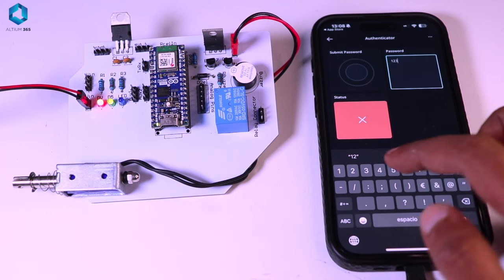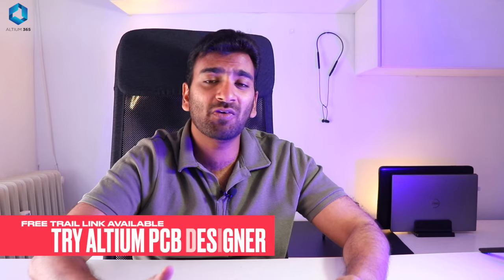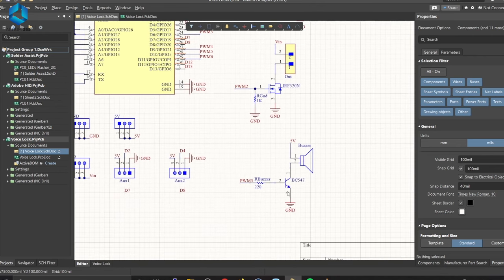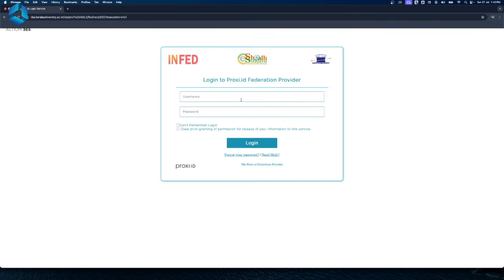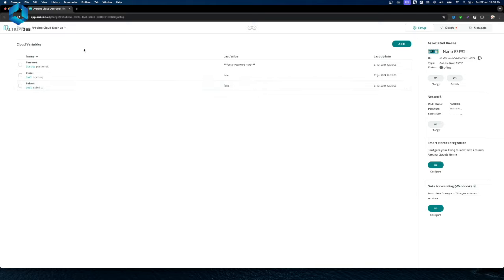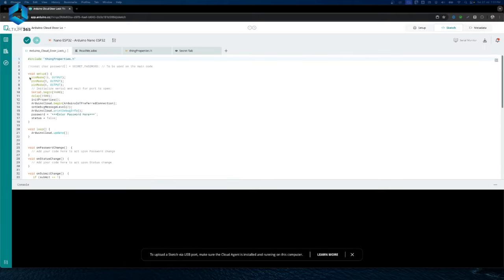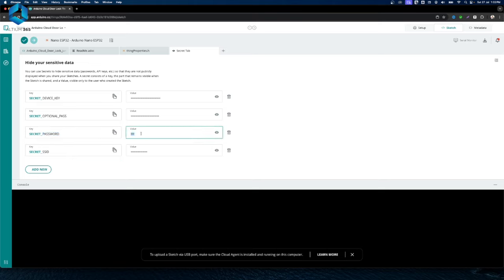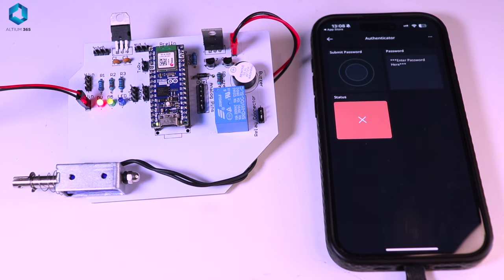[അർഡൂനോ മലയാളം Complete Tutorial] Arduino IoT Door Lock Project in Malayalam - Arduino IoT Projects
Welcome to our in-depth Arduino Cloud tutorial in Malayalam on the IoT Door Lock Project Using Arduino. In this video, we guide you through each step required to build a smart door locking system utilizing Arduino and IoT technology.

This Arduino IoT Project tutorial covers everything you need, including a detailed circuit diagram and PCB design, teaching you how to correctly place your components for a fully operational IoT door lock.

You'll also receive the complete code with detailed explanations of each section, showing you how to control your door lock over the Internet.

Boost your home security and step into the future of smart home technology with this exciting IoT project.